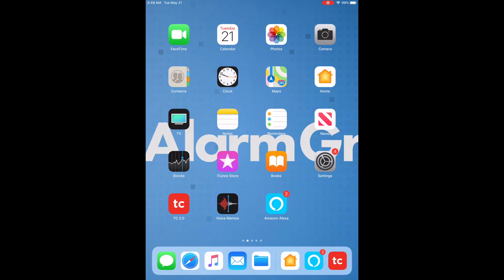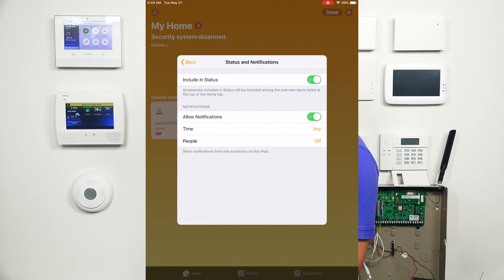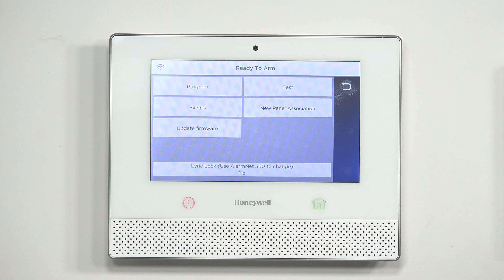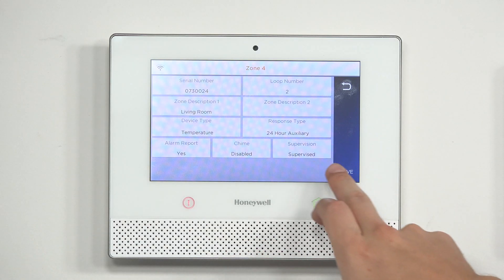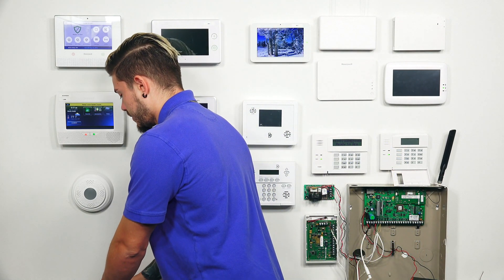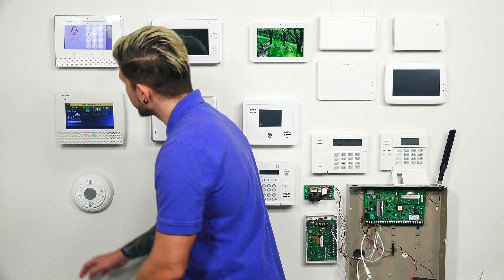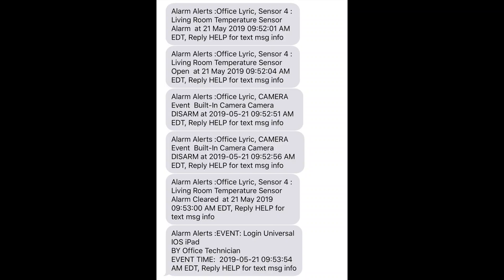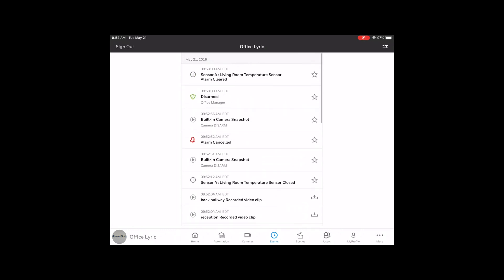Temperature Sensor Notifications from a Lyric via Apple HomeKit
In this video, Jorge explains that you cannot receive temperature sensor notifications from a Honeywell Lyric Alarm System through Apple HomeKit. The Apple HomeKit platform will only display specific alerts for intrusion zones. For every other zone, it will only display a generic Lyric System Alert.

Many people use Apple HomeKit with their Lyric Systems. This is a good way to receive system alerts through an iOS device. You can also control the system through your iOS device. However, there are limitations to the alerts you can receive through HomeKit. When used with the Lyric System, HomeKit will only display specific alerts for intrusion zones. These include zones with a Response Type of Entry/Exit 1, Entry/Exit 2, Perimeter, Interior Follower or Interior w/ Delay.

However, a temperature sensor will almost certainly not be programmed with one of these Response Types. For all other zones, Apple HomeKit only displays a general system alert. This can make it difficult for users to determine which zone was activated. For example, a general Lyric System Alert could be anything like a smoke detector, a carbon monoxide sensor, a medical alert device, or really anything that uses a different Response Type.

If you want to receive specific alerts regarding an activated sensor on your Lyric, your best option is to use Total Connect 2.0. This is an interactive service platform that is very commonly used with Honeywell and Resideo Security Systems. Total Connect 2.0 will provide you with specific alerts for any zone on the system. These alerts will include the Zone Descriptors and the Device Type so that you can easily determine which zone was activated. Many people use Total Connect 2.0 alongside Apple HomeKit so that they can receive specific alerts for their sensors. This is why it is important to keep your monitoring service and Total Connect 2.0 after you have HomeKit activated.